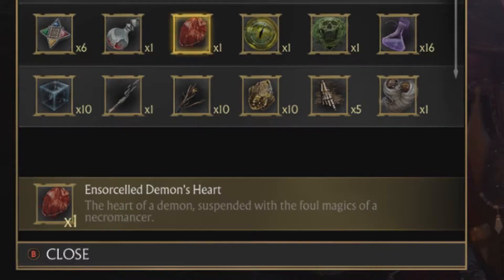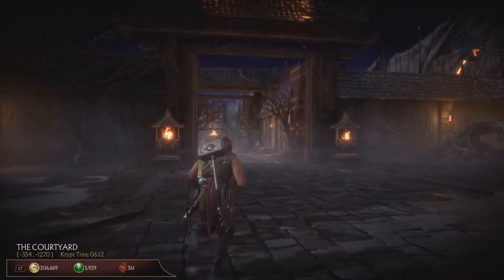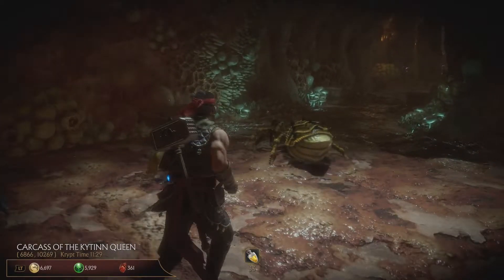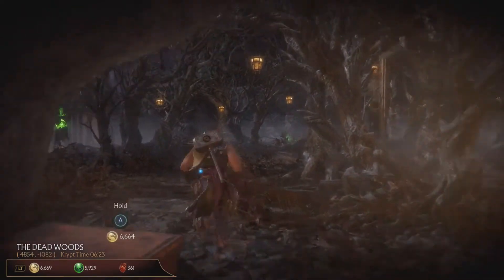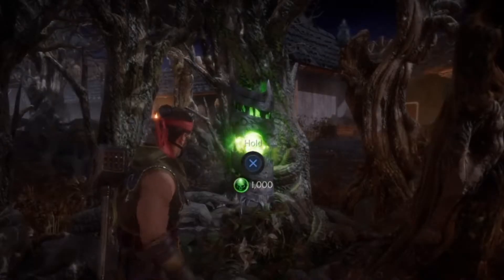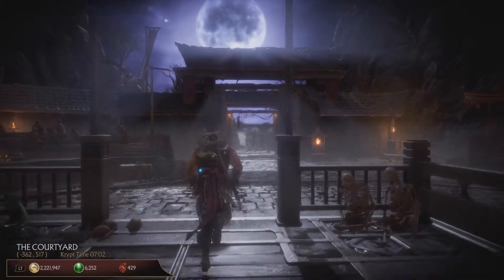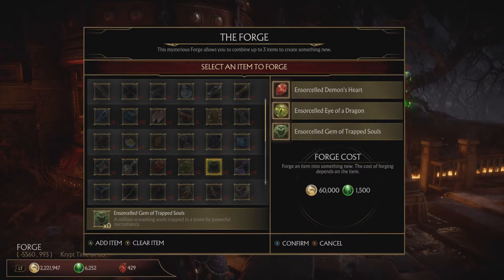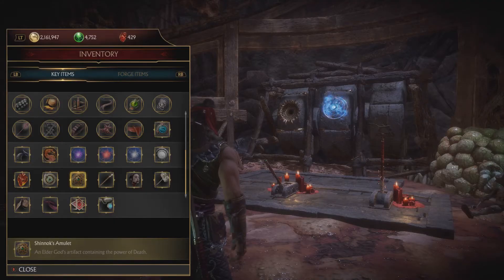MK11 - How to make Shinnok's Amulet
How to make Shinnok's Amulet in Mortal Kombat 11, full guide. This amulet is a part of Kytinn Hive puzzle in MK11 Krypt. I will show you step by step how and where to get its parts that have to be forged together. Ensorcelled Demon's Heart, Ensorcelled Eye of a Dragon and Ensorcelled Gem of Trapped Souls.